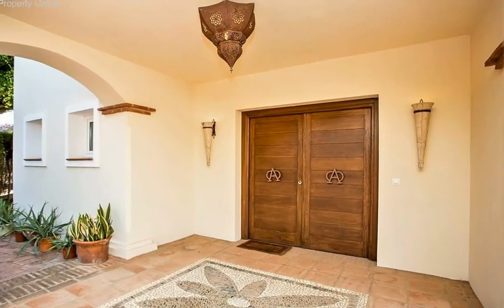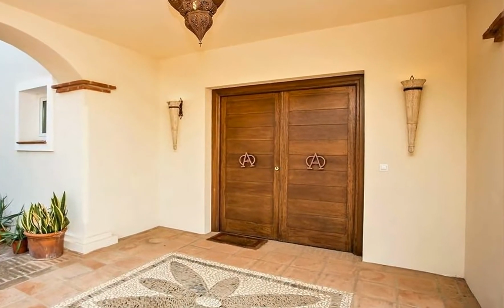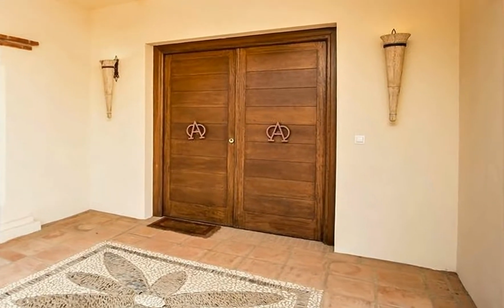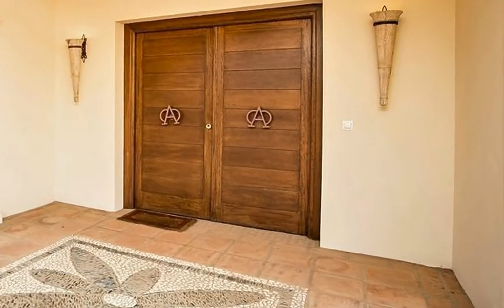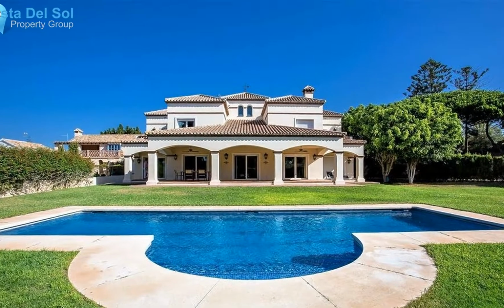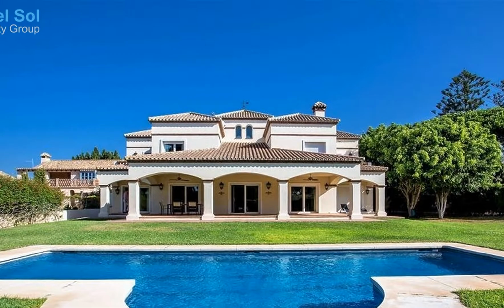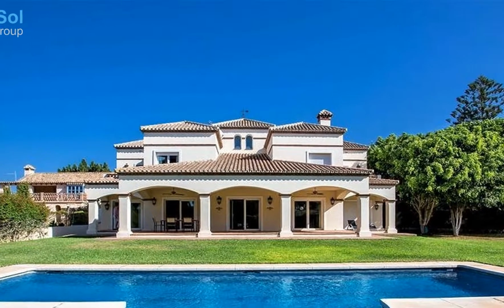4 Bedrooms Detached Villa in Artola, Costa Del Sol FOR SALE €1,495,000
4 Bedrooms Detached Villa in Artola, FOR SALE €1,495,000Beachside Marbella within easy walking distance to beach, marina, restaurants. Four bedroom, three bathroom for sale near Puerto Cabopino within walking distance of the beach.

On the entrance level there is a completely equipped kitchen with a separate storage room, a separate dining room, a very spacious living room with direct access to the garden and terraces, also a bedroom with bathroom en-suite and a guest toilet.

On the upper floor is the master bedroom with bathroom en-suite, dressing room and private terrace, as well as two additional bedrooms that share an additional bathroom and terrace. The large basement could be easily converted into a two or three bedroom apartment or office.

Casa Artola is located East of Marbella in Artola Baja, next to the famous Puerto Deportivo de Cabopino Marina with its superb sand dunes, beaches, cafeterias, shops and restaurants.Ensuite BathroomBeachside;Close To Golf;Close To Shops;Close To Sea;Close To Schools To view and enquire about this property please visit: /property/CDS01223/4-bedroom-Detached-Villa-Artola